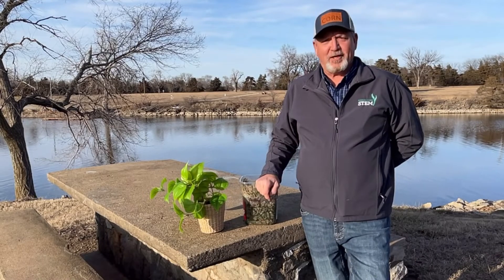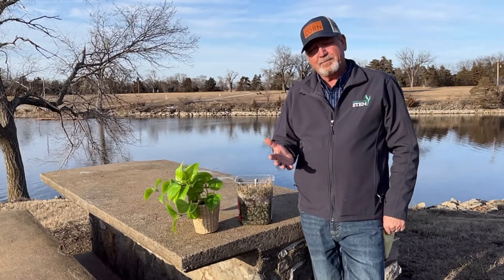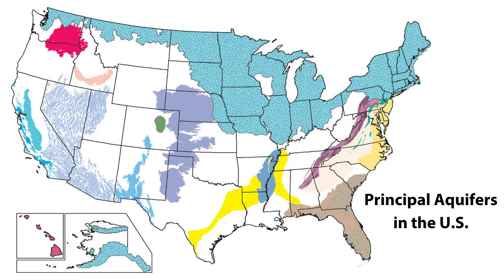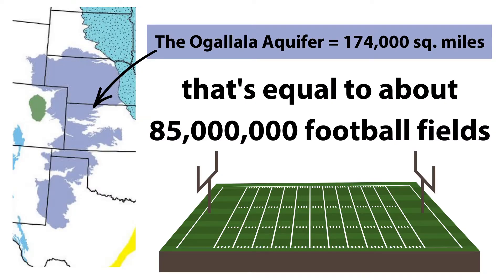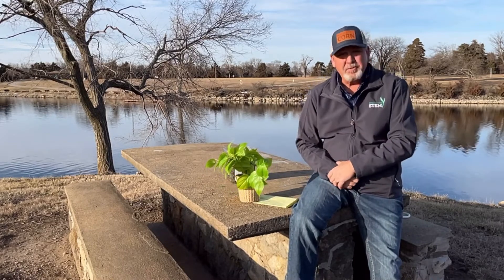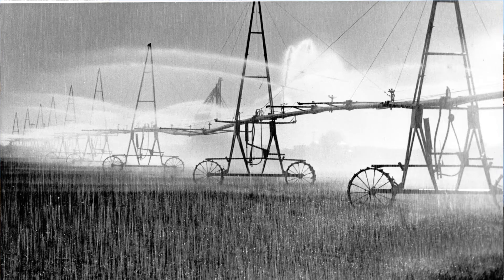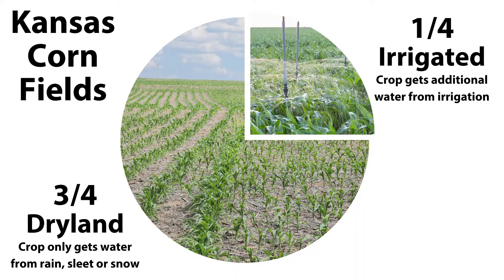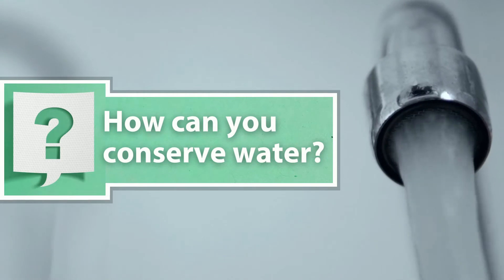What is an Aquifer? with Kansas Corn STEM's Bill Johnston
Thank you to the Finney County Historical Society for their contribution of the old irrigation photos shown in this video.